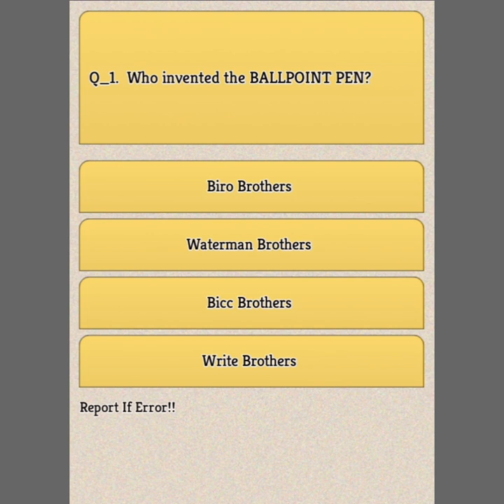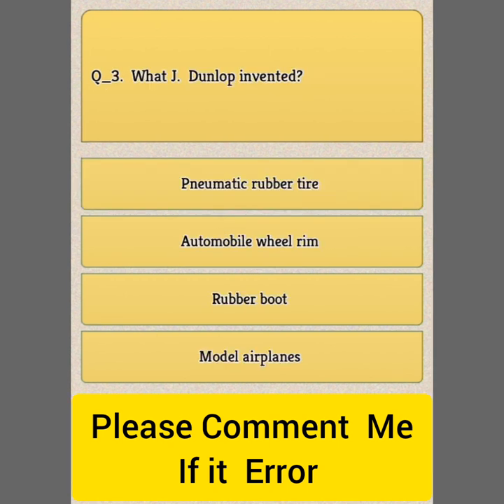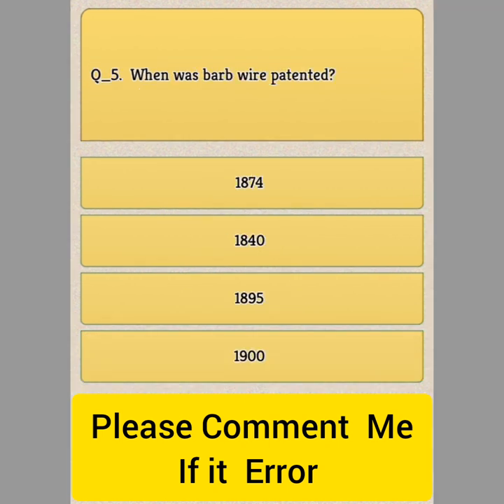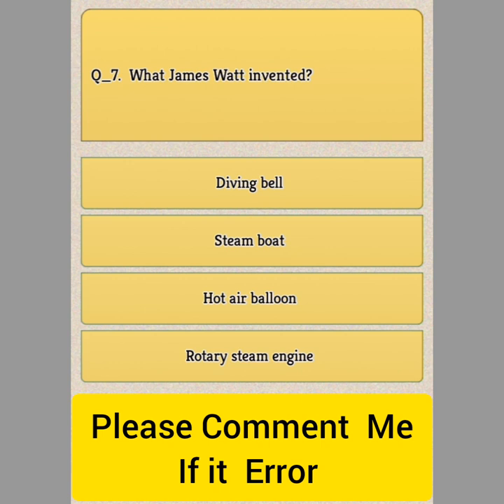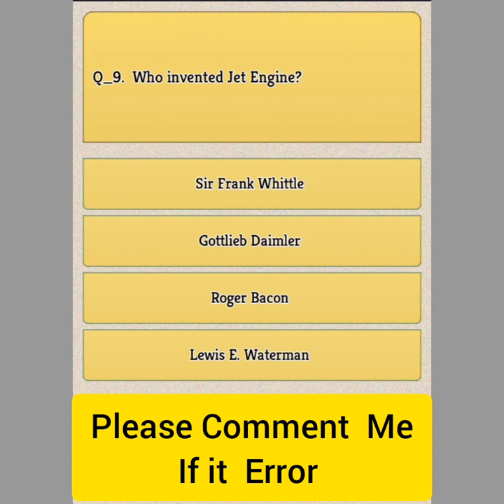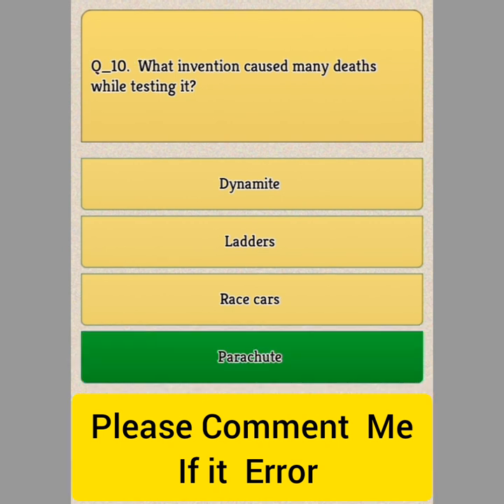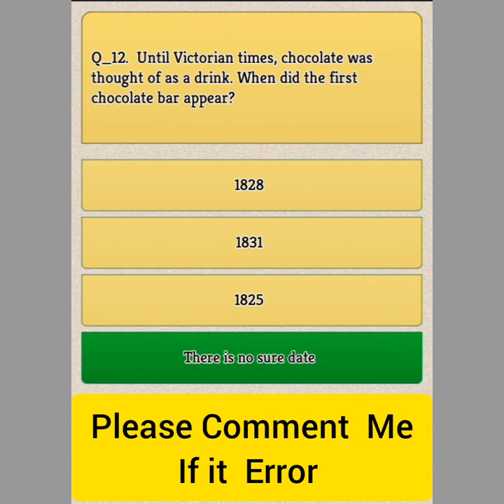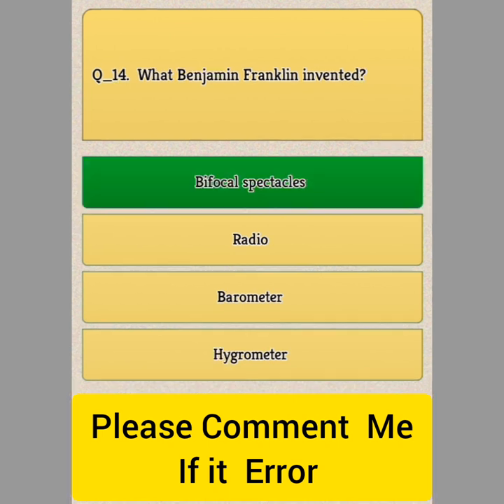Famous Scientists and Their Inventions // Great Scientists Inventions GK Questions For UPSC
Hello ,Friends Welcome To KNOWLEDGE PLATFORM

This Video Tagged  Bellow -

This Video Searchable Bellow -

scientists and their inventions
scientists and their inventions in
english
tamil
hindi
telugu
kannada
malayalam
indian scientists and their
inventions
famous scientists and their
inventions
physics scientists and their
inventions
famous scientists and their inventions
9yan lab
great scientists and their
inventions
science and inventions gk
questions
great indian scientists and their
inventions
greatest scientists and their
inventions
great scientists of india and their
inventions
gujarati
great muslim scientists and their
inventions
world greatest scientists and their
inventions indian scientists and their